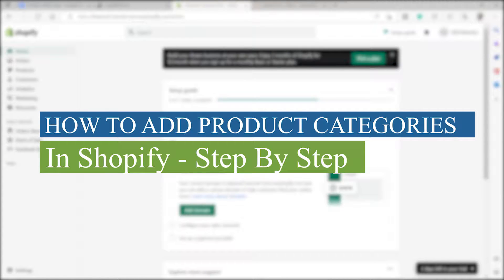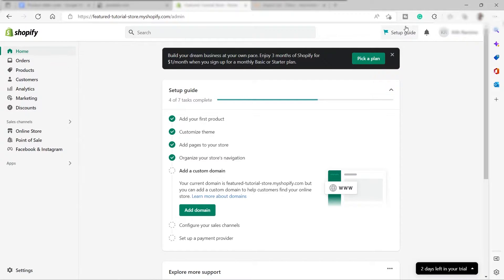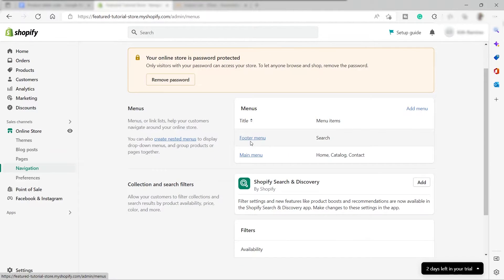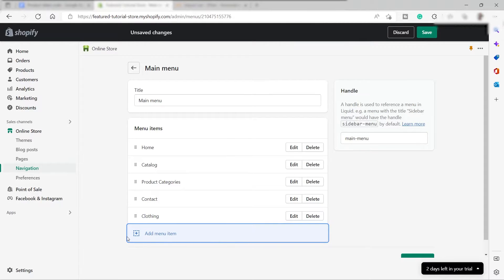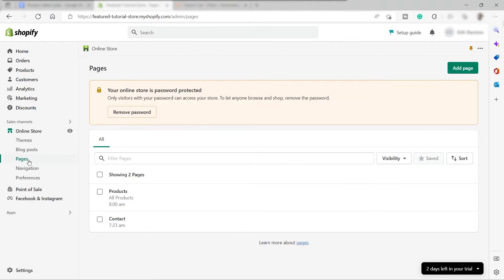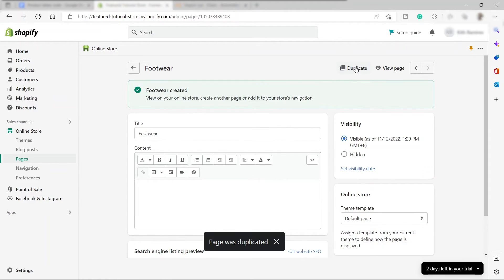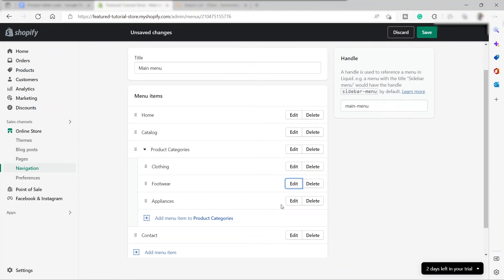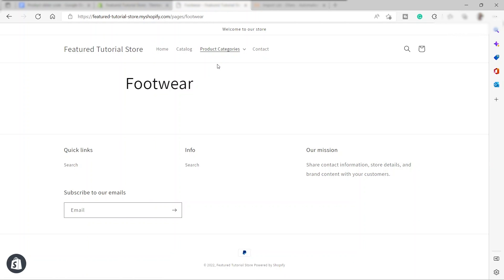How To Add Product Categories In Shopify (Step By Step)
In this video, I will show you‎‎‏‏‎ ‎how to create categories or subcategories on Shopify for your products. This step by step tutorial will guide you through the Shopify settings page as an admin, adding a category, and adding the corresponding products to make your shop more organized.